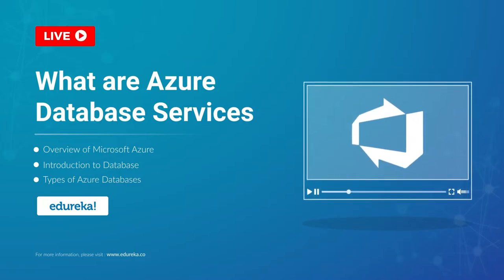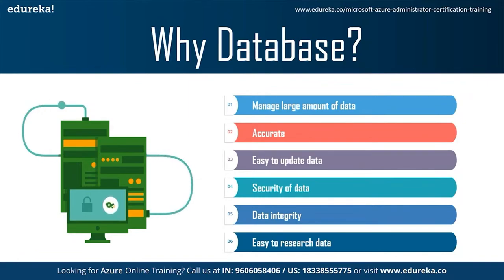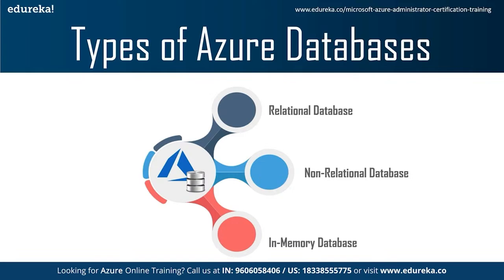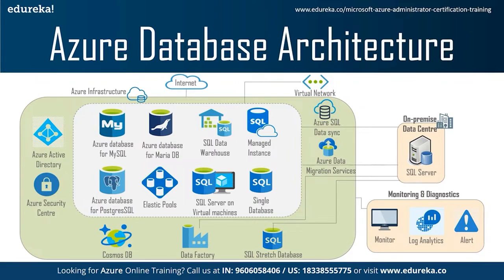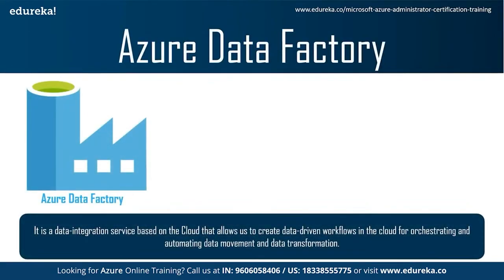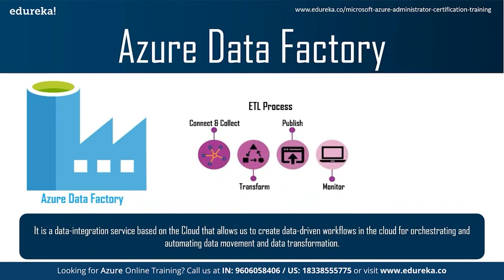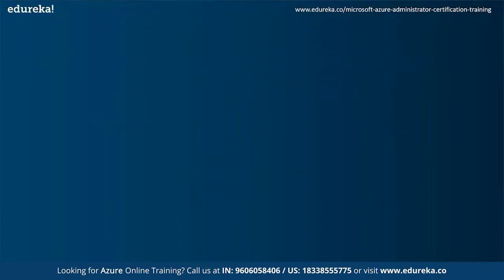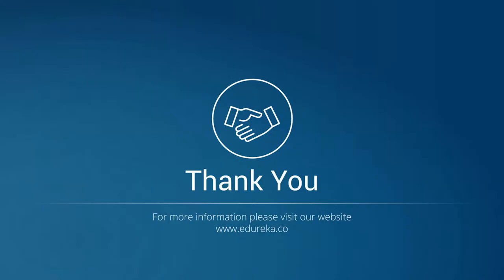What are Azure Database Services | Deploying a Database on Azure | Edureka Rewind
This Edureka video on '𝐀𝐳𝐮𝐫𝐞 𝐃𝐚𝐭𝐚𝐛𝐚𝐬𝐞 𝐒𝐞𝐫𝐯𝐢𝐜𝐞𝐬' will give you an overview of Database Services in Microsoft Azure and will help you understand various important concepts that concern  its services.
00:00:00 Introduction
00:01:00  Overview of Microsoft Azure
00:01:43  Why Database?
00:03:00  What is a Database?
00:04:14  Types of Azure Databases
00:07:09  Azure Database Architecture
00:11:18  Azure SQL Database
00:16:14  Azure Data Factory
00:19:15  SQL Database Use Cases
00:21:48  Cosmos DB Use Cases